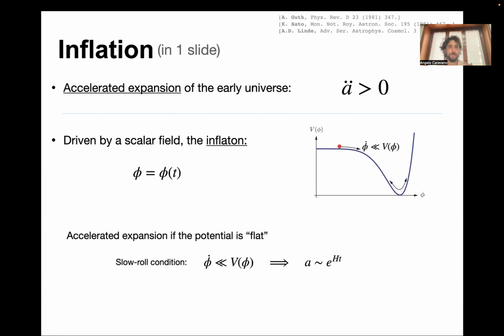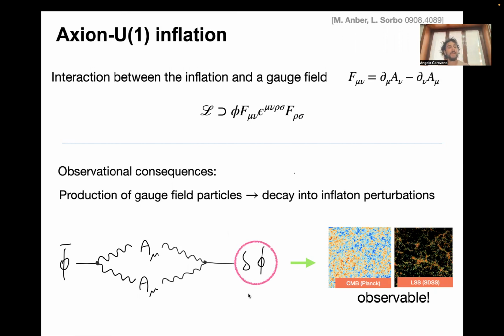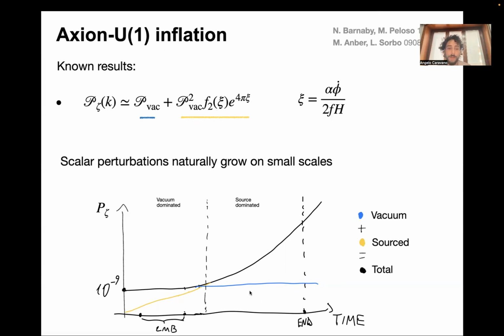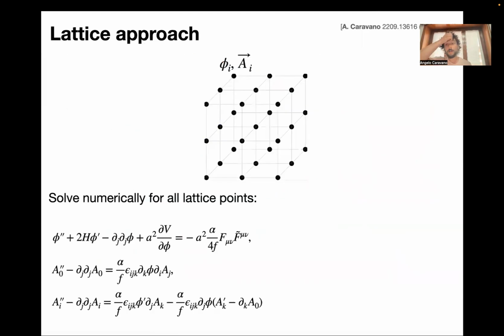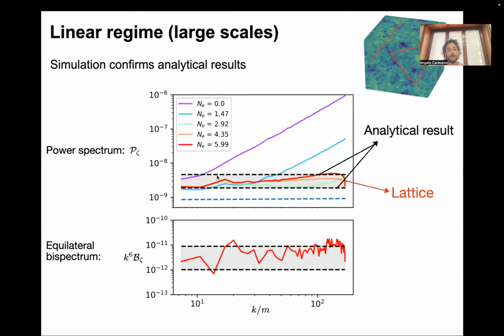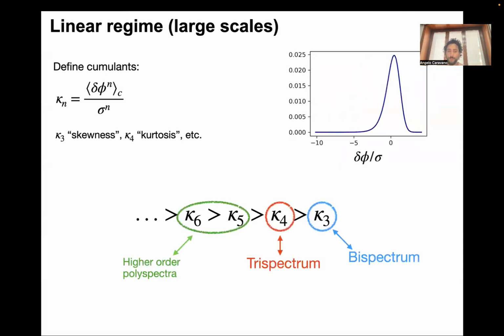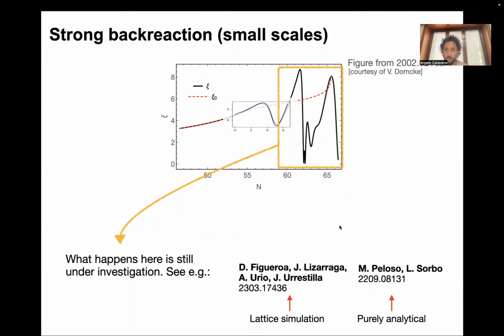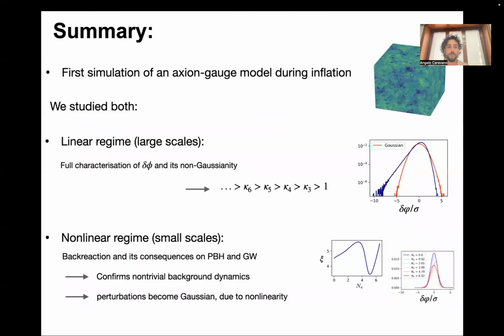Angelo Caravano | Lattice Simulations of Axion Inflation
Talk title: Lattice Simulations of Axion Inflation
Speaker: Angelo Caravano

Talk abstract:
If gauge fields are coupled to an axion field during inflation, they can lead to unique observational signatures. However, this system often shows strong backreaction effects, invalidating the standard perturbation theory approach. In this talk, I present the first nonlinear lattice simulation of an axion field coupled to a U(1) gauge field during inflation. We use it to fully characterize the statistics of the primordial curvature perturbation. We find high-order statistics to be essential in describing non-Gaussianity in the linear regime of the theory. On the contrary, non-Gaussianity is suppressed when the dynamics becomes nonlinear. This relaxes bounds from overproduction of primordial black holes, allowing for an observable gravitational-wave signal at interferometer scales. Our work establishes lattice simulations as a crucial tool to study the inflationary epoch and its predictions.